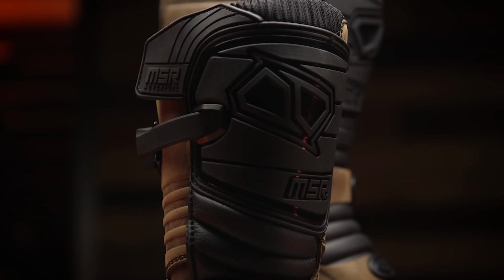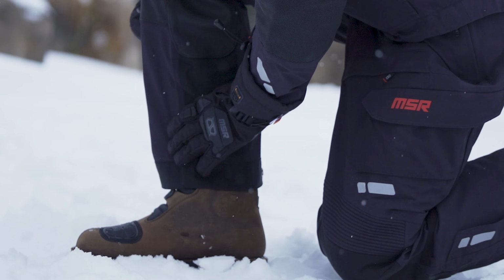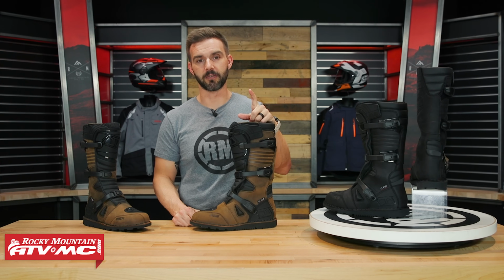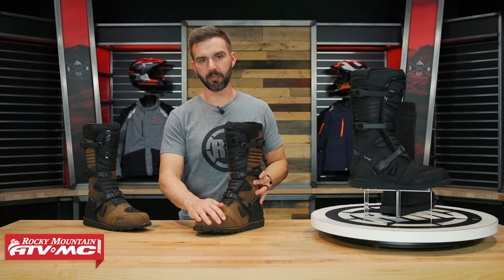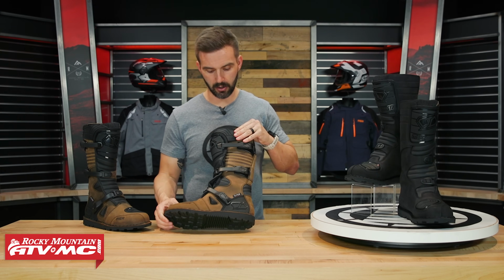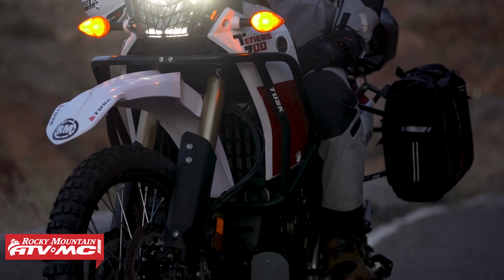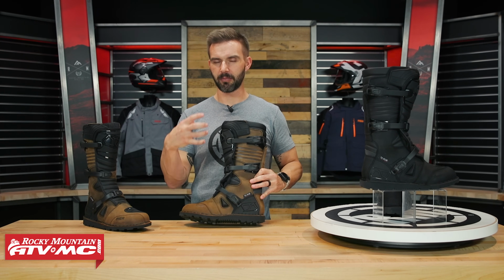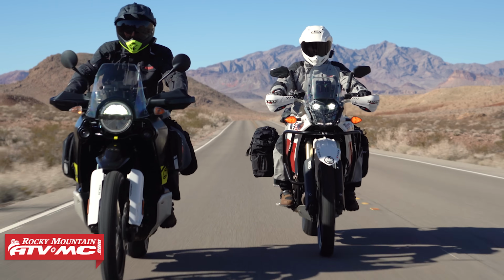MSR Adventure Motorcycle Boots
The MSR Adventure Boot is designed with the serious adventure rider in mind, balancing protection and comfort for all-day use on and off the bike. Featuring a TE-POR waterproof membrane to ensure you’ll stay dry and comfortable when the going gets rough. The Adventure Boot is constructed using genuine full-grain leather, steel toe shank, anti-slip sole, replaceable buckles, injection molded protection, and a comfortable inner liner and insole. Take a closer look as Chase gives a product spotlight on the all-new MSR Adventure Motorcycle Boots.